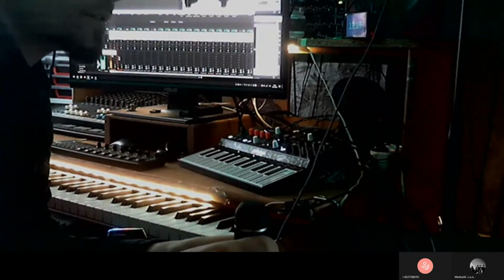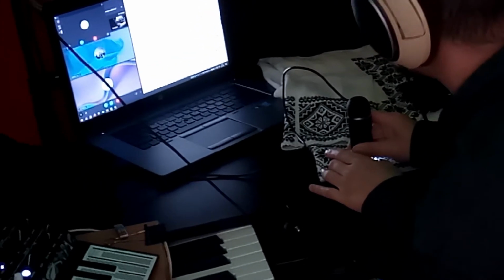Are you There? (11 05 2022)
Na początku marca tego roku wziąłem udział w interwencji audio – Are you there? zorganizowanej przez s. u. n. collective, na zaproszenie Sonii Milewskiej. Zespół postanowił zainterweniować w przestrzeni miejskiej, wykorzystując zabytkową budkę telefoniczną. Został tam umieszczony aparat telefoniczny z połowy XX w. i przez dwa dni trwania projektu można było w wybranych godzinach połączyć się z uczestniczącymi artystami z Ukrainy, Białorusi, Polski i Kolumbii. Projekt miał na celu zwrócenie uwagi na wojnę w Ukrainie, która z perspektywy mieszkańców Danii wydaje się odległym problemem. Pomimo tego, że działanie zostało zaplanowane jako audio, postanowiłem posłużyć się techniką audiowizualną, nad którą rozpocząłem pracę przy okazji innego projektu artystycznego, dotyczącego tkanin. Ważnym elementem pracy było wypożyczenie oryginalnej ludowej bluzy ukraińskiej i potraktowanie jej jako źródła informacji audio. Na poziomie konceptualnym, moje działanie stawiało pytanie: co mogłoby opowiedzieć ubranie przywiezione z kraju ogarniętego wojną, gdyby istniał sposób na wydobycie z niego dźwięku. Osobiście wierzę, że przedmioty osobiste noszą w sobie historię. Technicznie, skanowany na żywo przekrój 3D struktury splotu tkaniny potraktowałem jako źródło fali dźwiękowej, czyli brzmienia, natomiast haftowany na brzegach deseń zinterpretowałem jako źródło informacji MIDI, a więc materiału muzycznego. Sam proces przetwarzania skanowanych fragmentów materiału posiada istotny element wizualny, który w trakcie działania artystycznego zastąpiłem opisem ustnym. To sprawiło, że wykonanie nabrało nieco tajemniczego charakteru opowiadania o działaniu, którego efekt jest słyszalny, ale niemożliwy do zobaczenia, a uczestnik może swobodnie prowadzić dialog z wykonawcą.